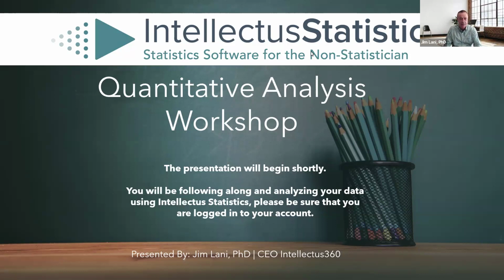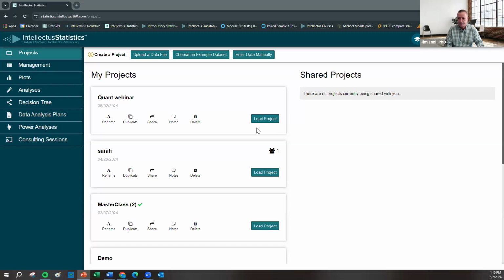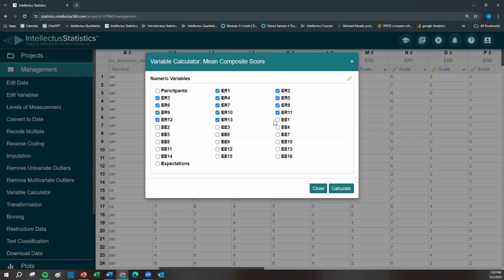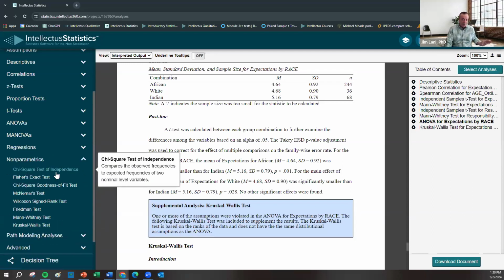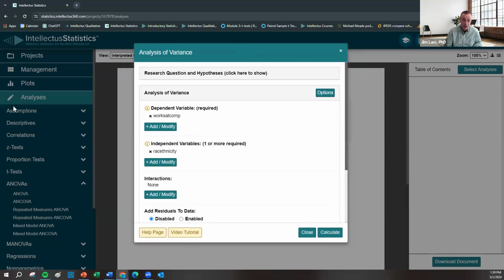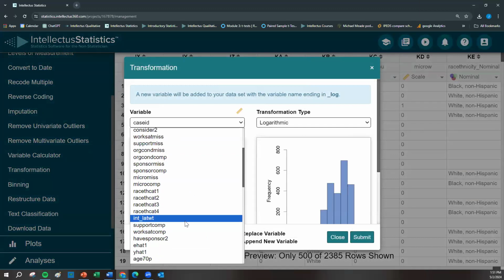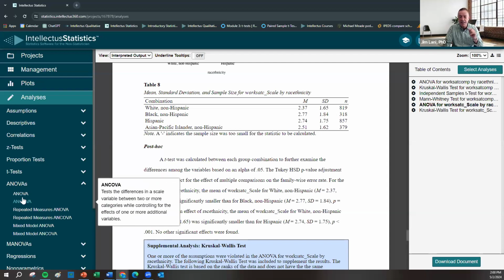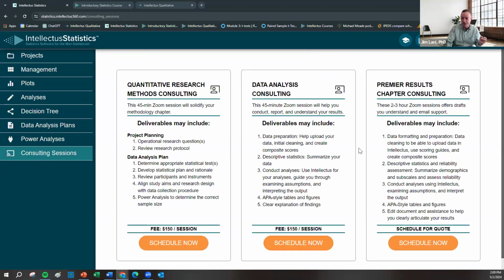Quantitative Analysis Workshop May 2024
Customized Expert Guidance: Our specialists are on hand to help you in uploading your data, selecting the appropriate statistical tests, and interpreting your findings.

Real Results: Participants will either complete a draft of their research results, complete with APA-styled tables and figures, or develop a clear strategy to manage your data and conduct your analyses.